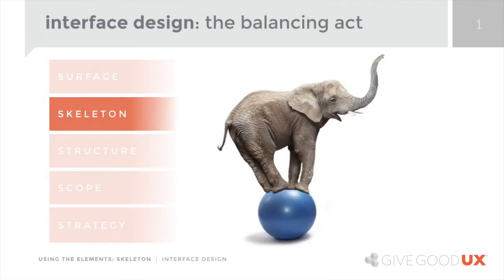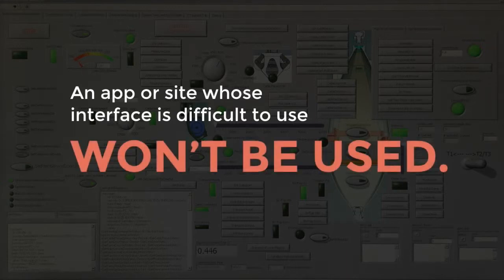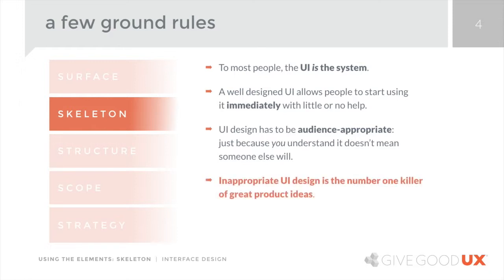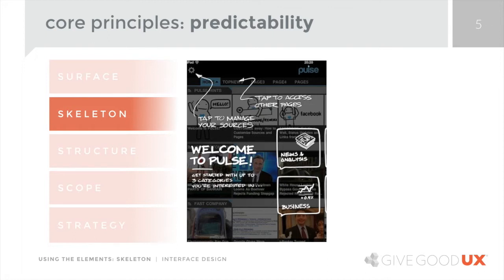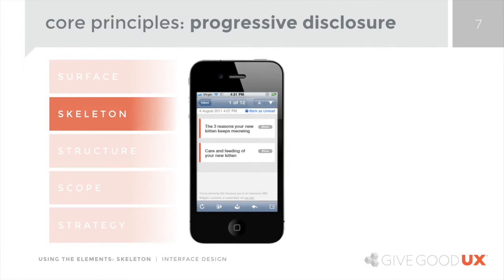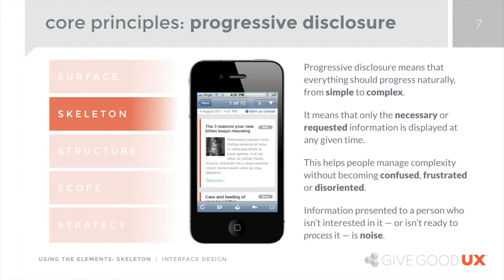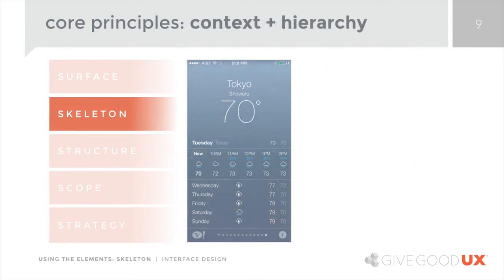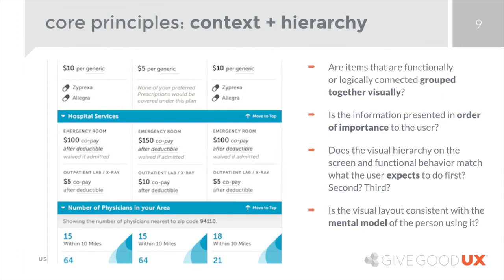22. Interface Design